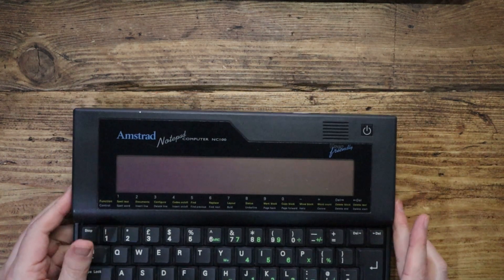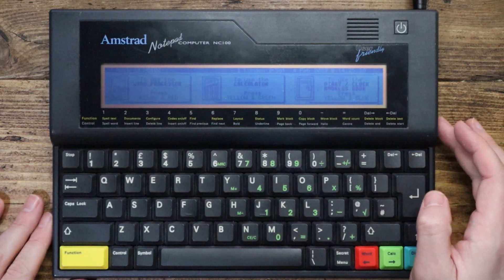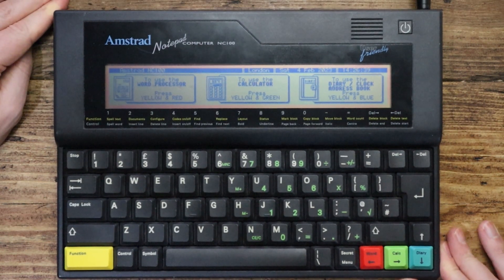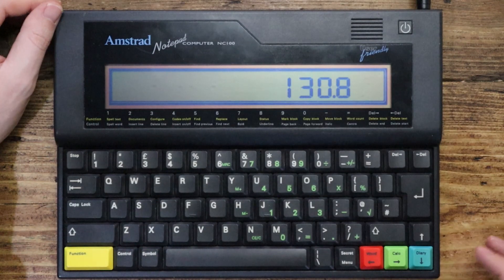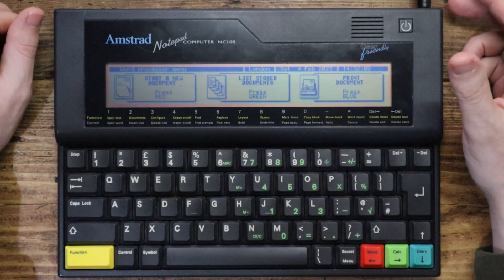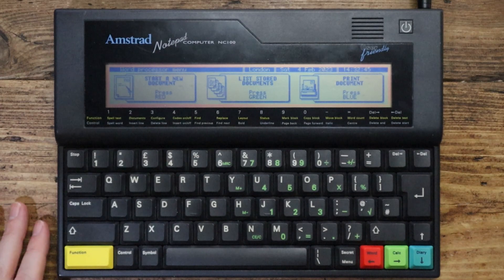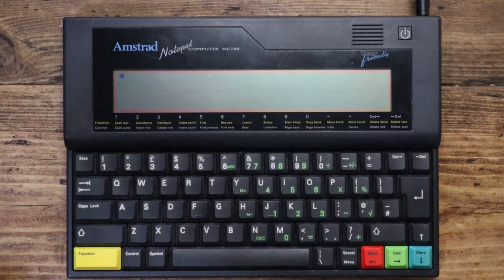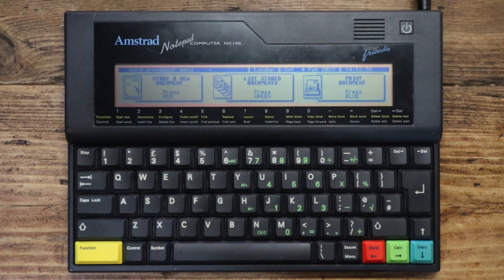Amstrad - Notebook Computer NC100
A notebook computer from 1992 or possibly 1993. It can process words, it can add things to your diary, it can set the time, but perhaps the greatest feature is a fully featured BASIC programming environment! Amazing stuff!